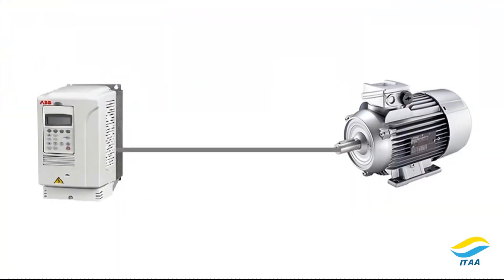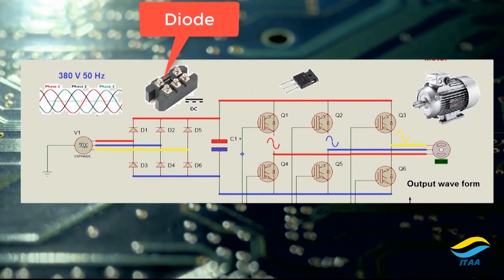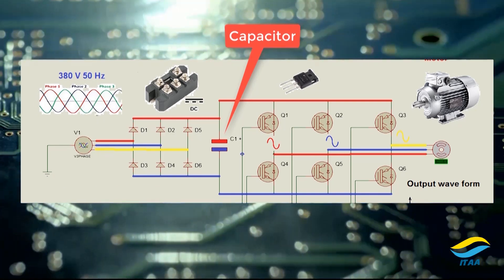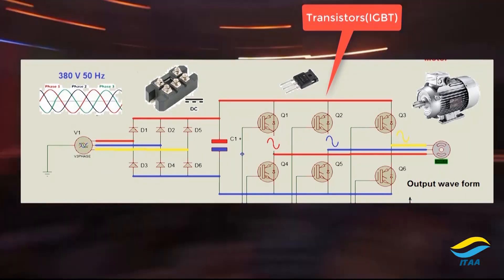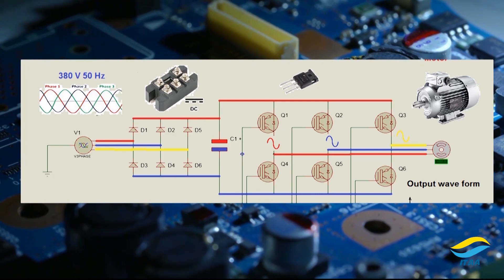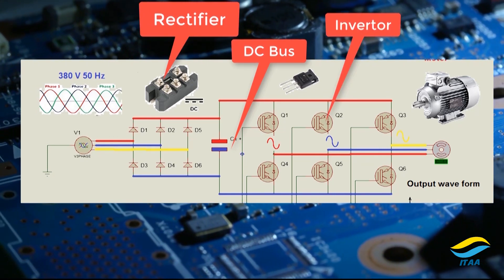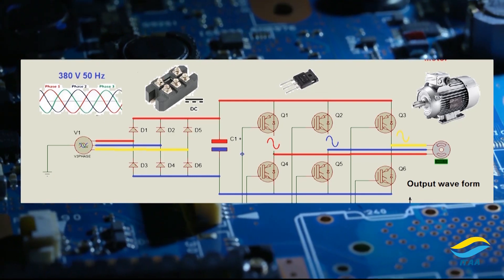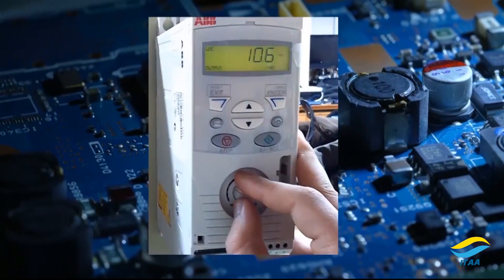What is Variable Frequency Drive (VFD) Drive | How VFD control AC motor Speed?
VFD Drive Training | how it control AC motor Speed?
What is VFD in Layman Terms | How VFD (Variable Frequency Drive)control motor speed ? VFD Industrial Applications in Industry and its benefits
Conveyor belt VFD control.
VFD Training Step by Step